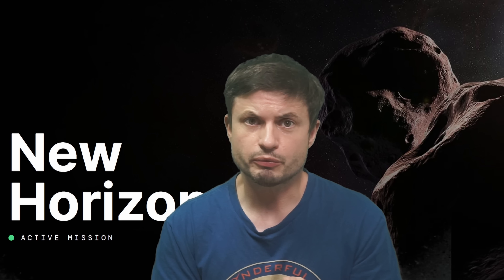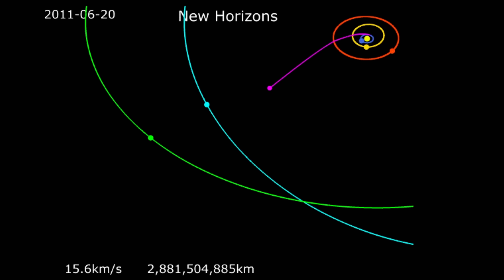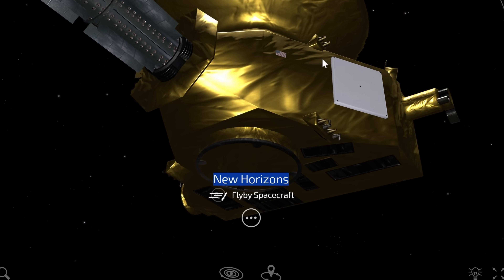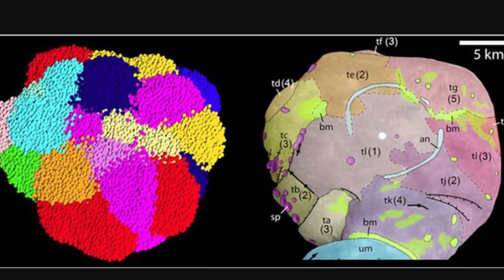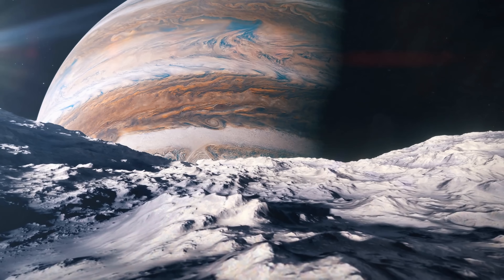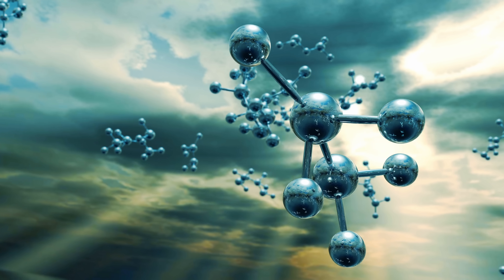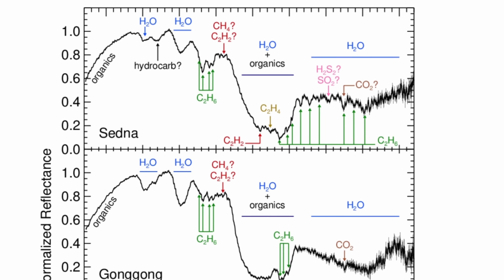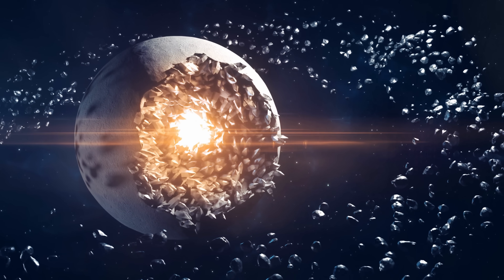Unexpected Discoveries From the Outskirts Of the Solar System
Hello and welcome! My name is Anton and in this video, we will talk about new discoveries from the outskirts of the solar system and the New Horizons mission

0:00 Solar system updates
0:20 New Horizons officially extended
1:20 Potential new objects discovered
2:40 Could there be another belt?
4:38 Discoveries from Arrokoth - unusual features that make no sense
6:10 Lucy mission may present some solutions
6:55 More findings from Senda, Gonggong and Quaoar
9:20 Something supplies methane on them
9:55 Biggest crater ever? How was it formed?